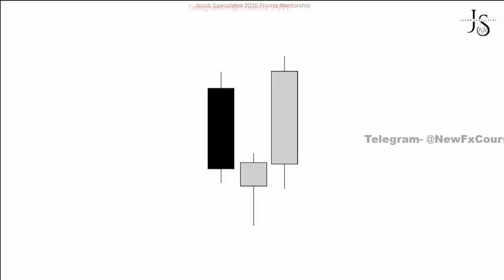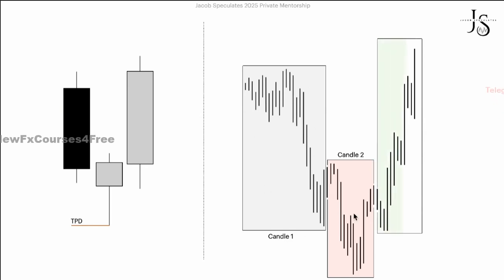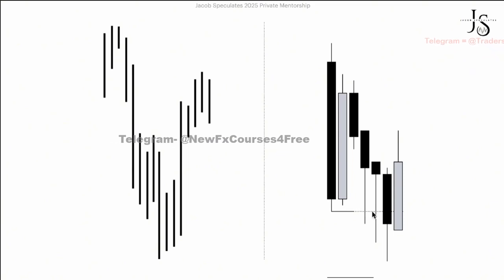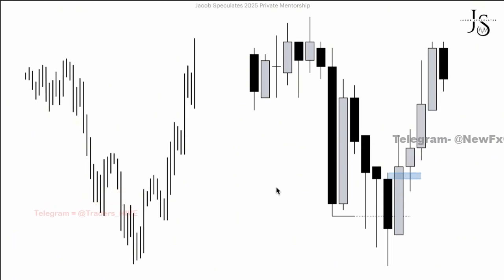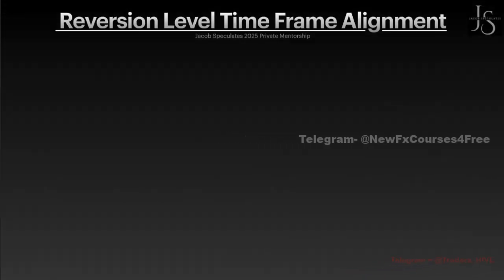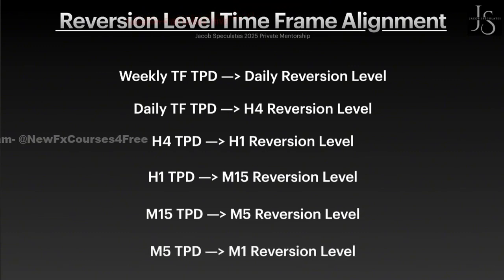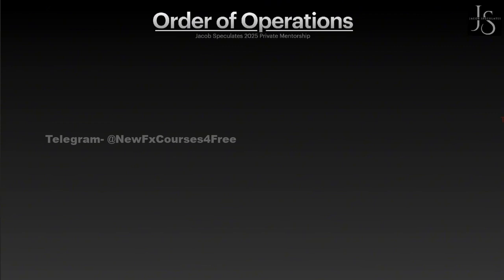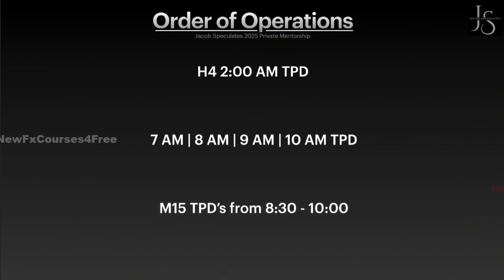كوارتي ثيوري الحلقة السادسة